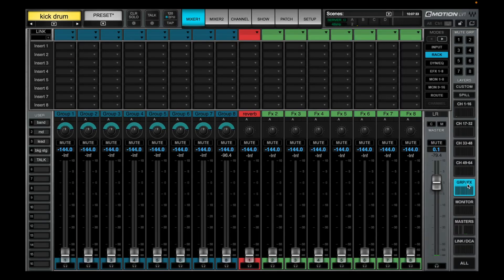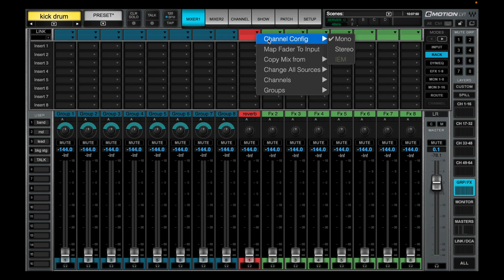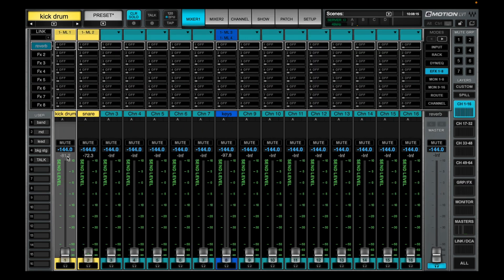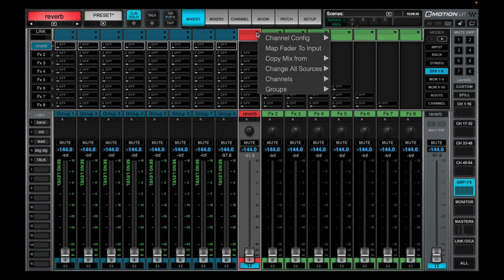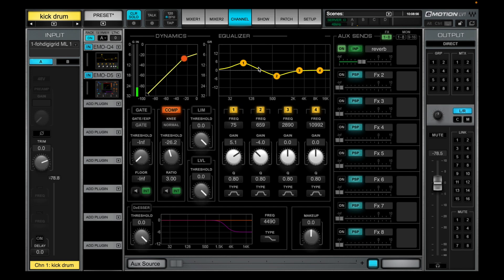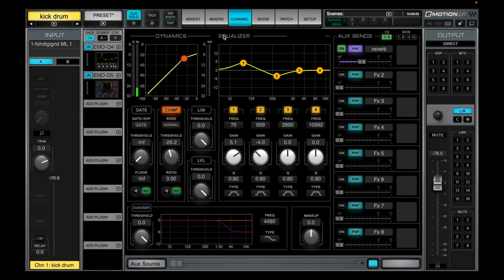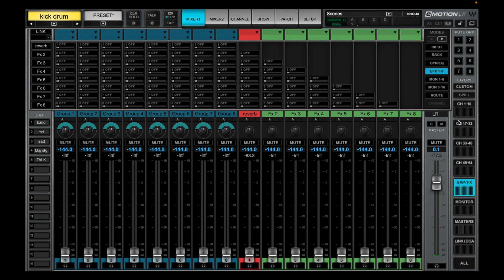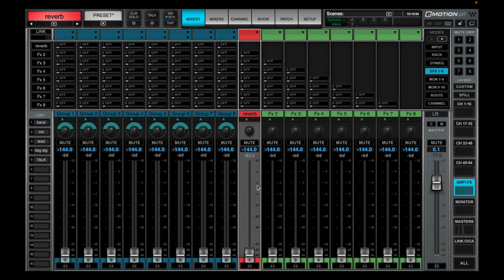FX and Monitor Sends Waves LV1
Quick video on fx sends and monitor sends for waves LV1